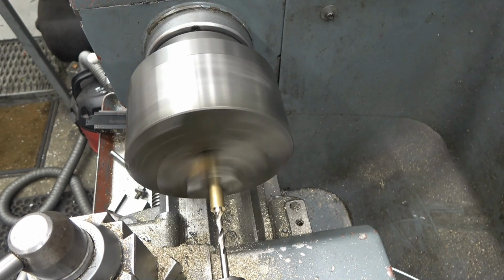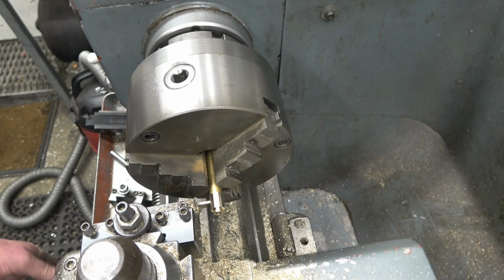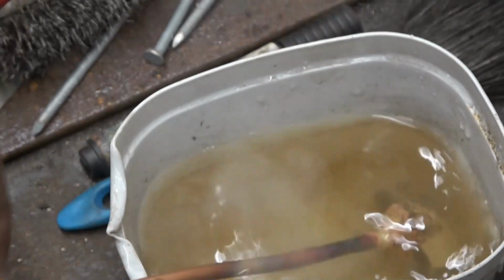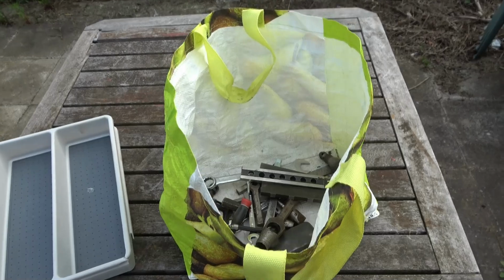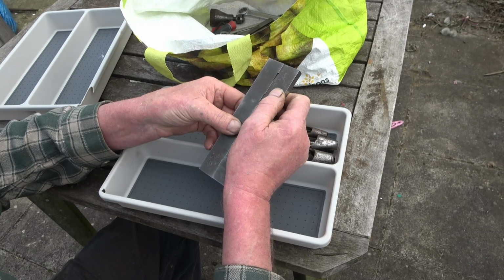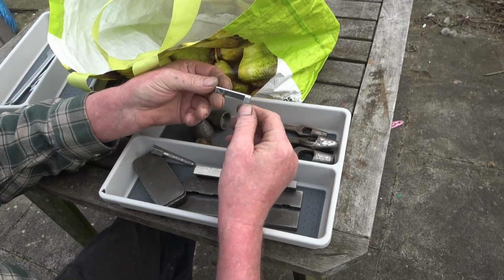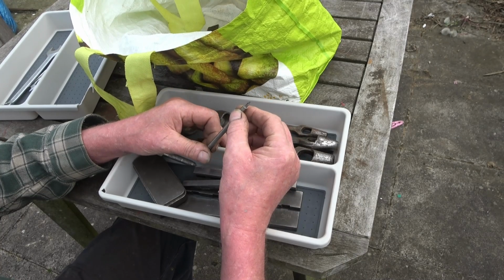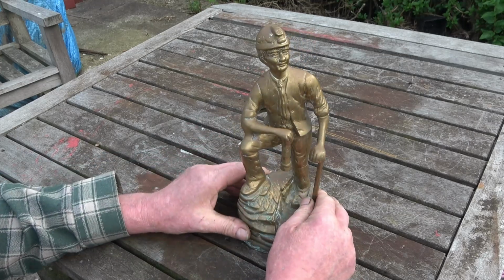SNNC 536 P2 Silver Soldering . Car Boot Sale Finds.